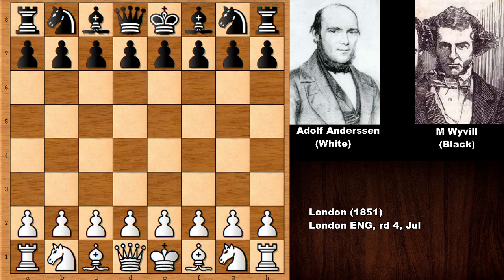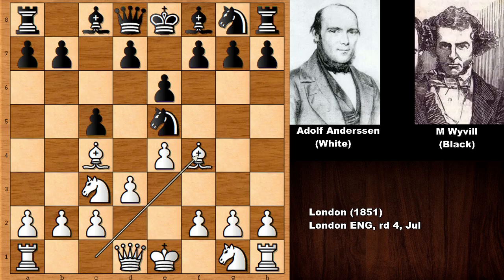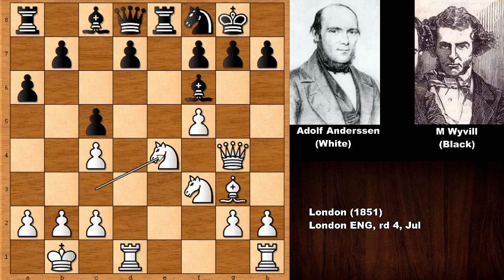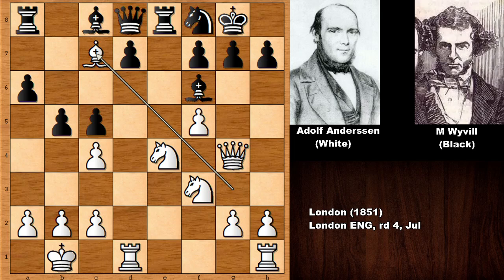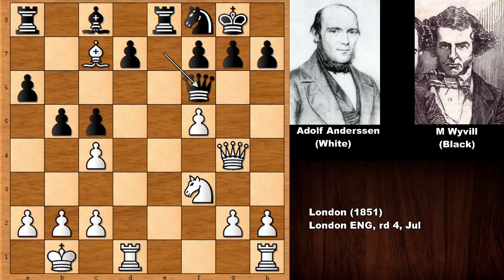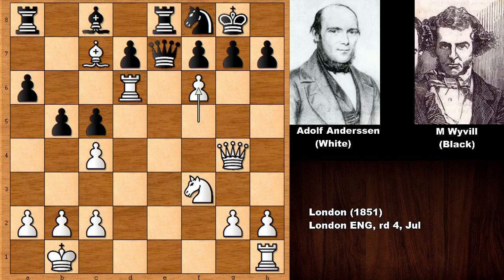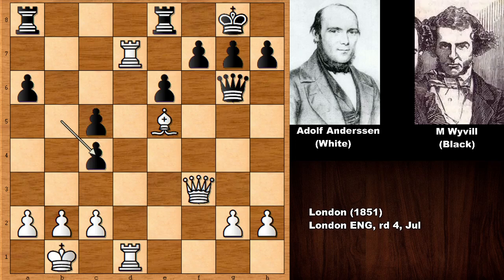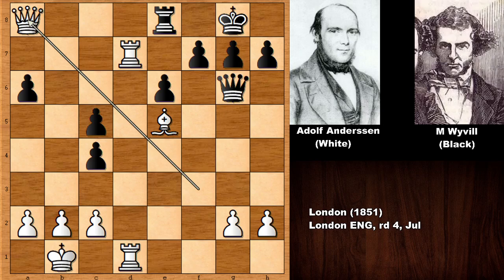Adolf Anderssen vs Marmaduke Wyvill - London (1851)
Adolf Anderssen (White)

Marmaduke Wyvill (Black)

London (1851), London ENG, rd 4, Jul

Sicilian Defense Bowdler Attack

[Event "London"]
[Site "London ENG"]
[Date "1851.07.??"]
[EventDate "1851.??.??"]
[Round "4.1"]
[Result "1-0"]
[White "Adolf Anderssen"]
[Black "Marmaduke Wyvill"]
[ECO "B20"]
[WhiteElo "?"]
[BlackElo "?"]
[PlyCount "51"]

1. e4 c5 2. Bc4 Nc6 3. Nc3 e6 4. d3 Ne5 5. Bf4 Nxc4 6. dxc4 a6
7. Qe2 Ne7 8. O-O-O Ng6 9. Bg3 Be7 10. f4 O-O 11. f5 Bg5+
12. Kb1 exf5 13. exf5 Re8 14. Qg4 Nf8 15. Nf3 Bf6 16. Ne4 b5
17. Bc7 Qe7 18. Nxf6+ Qxf6 19. Rd6 Ne6 20. fxe6 dxe6 21. Rhd1
Bb7 22. Rd7 Bc6 23. Be5 Bxf3 24. Qg3 Qg6 25. Qxf3 bxc4
26. Qxa8 1-0